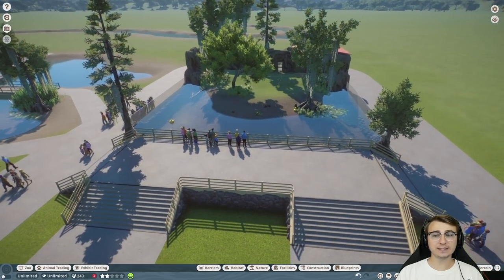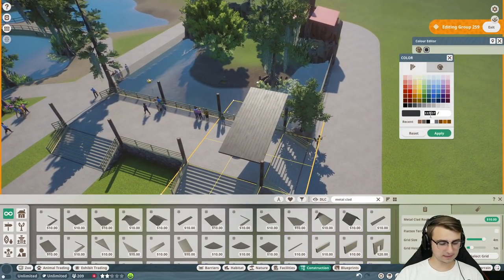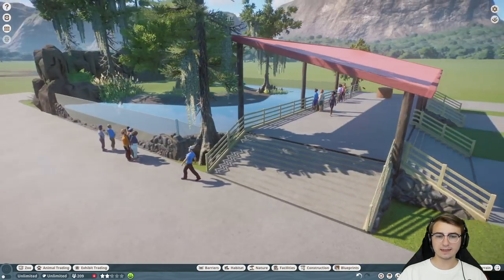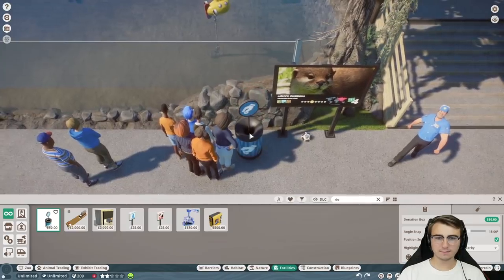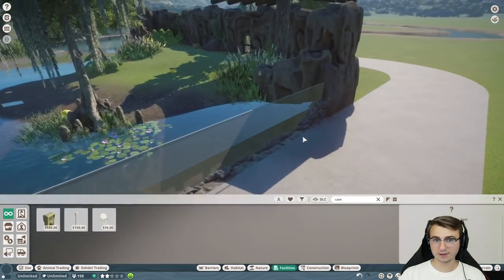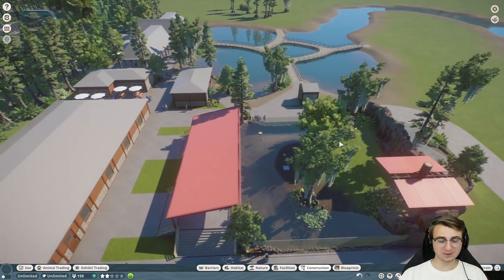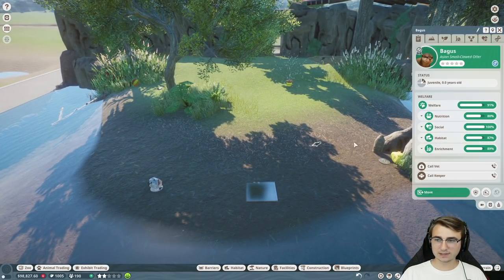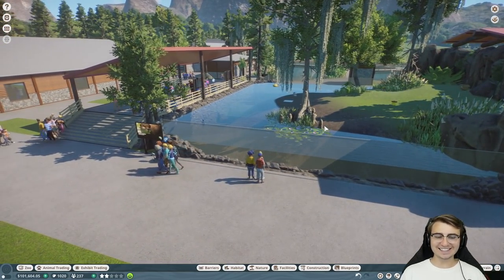Planet Zoo: Wetlands - Ep. 7 - Going Legit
Build a world for wildlife in Planet Zoo. From the developers of Planet Coaster and Zoo Tycoon comes the ultimate zoo sim, featuring authentic living animals who think, feel and explore the world you create around them.